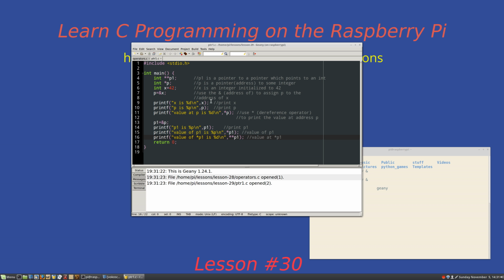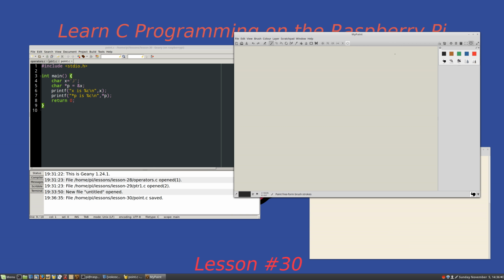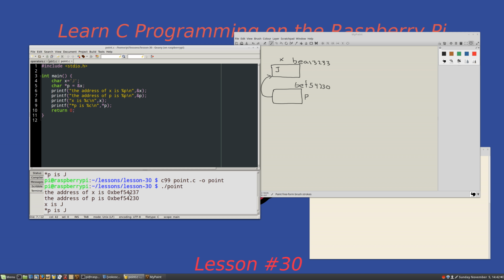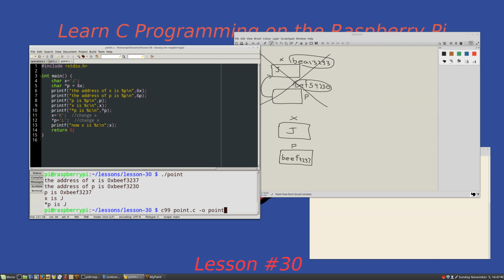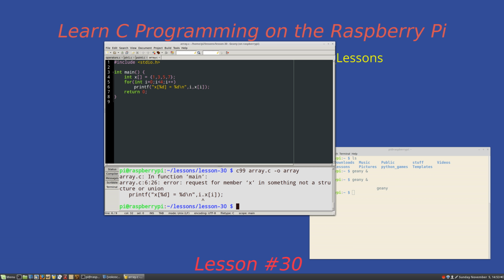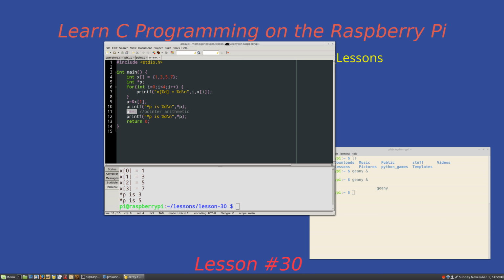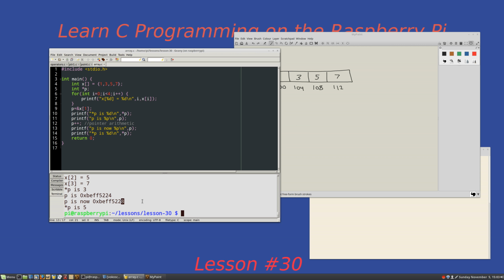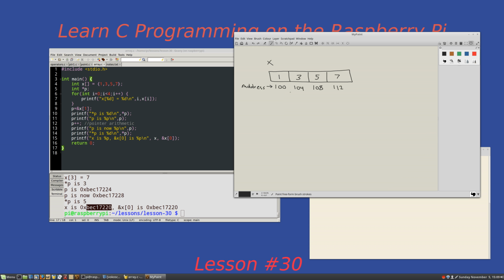Lesson30 - Learn C on the Pi